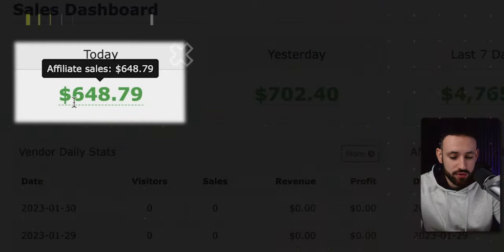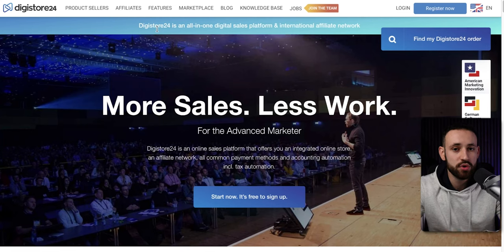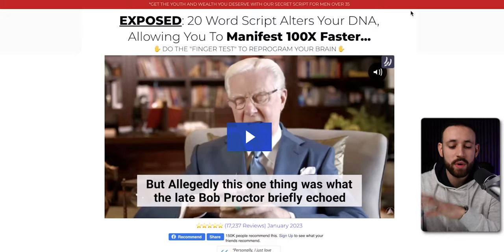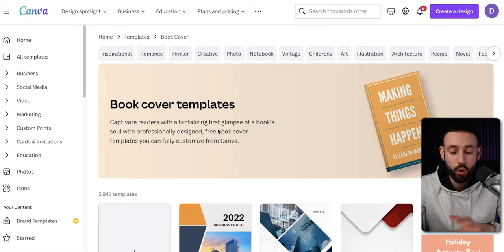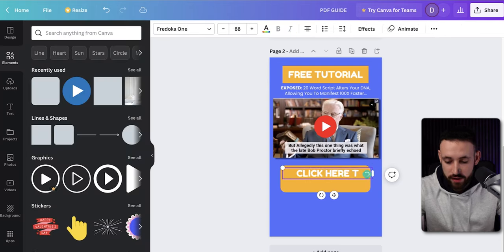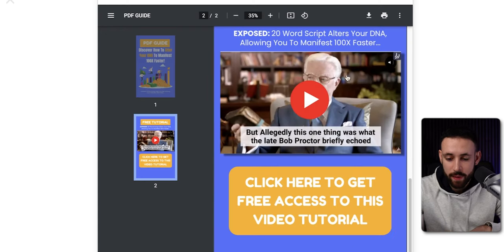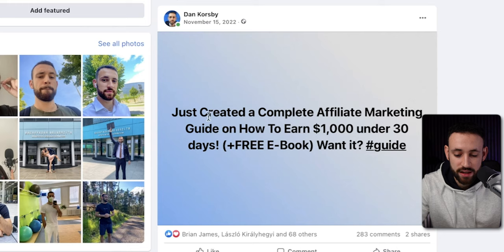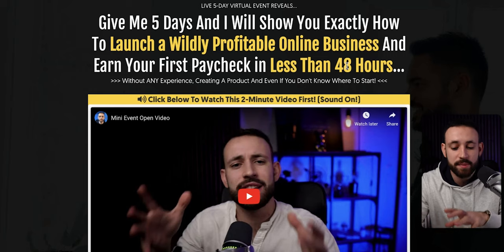EASY 2-Page PDF Makes $5,000+ EVERY Month On AUTOPILOT! [NO WEBSITE!] Make Money Online 2023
This 2-Page PDF Makes Me $5,000+ Per Month. It takes just 10-Minute To setup and it works automatically 24/7 for you!

Do You Want To Learn More About Online Income?